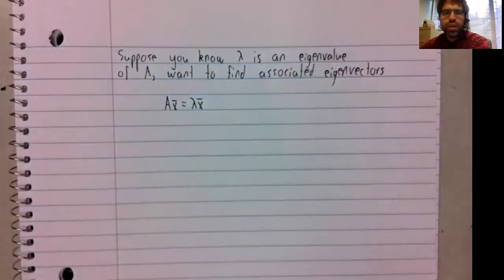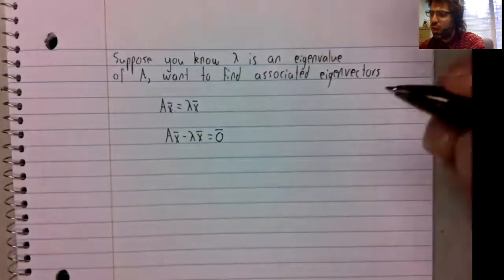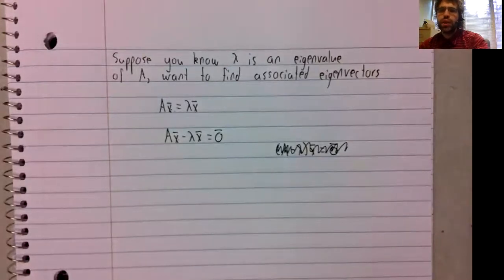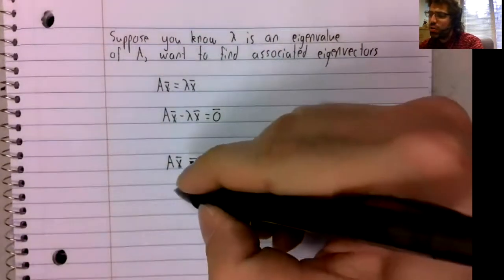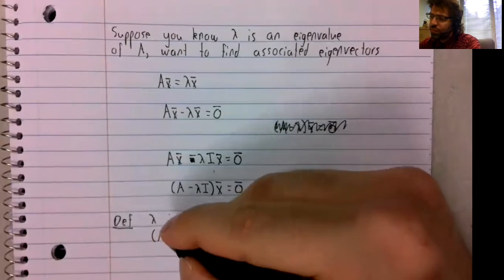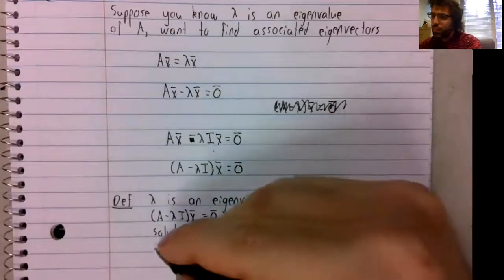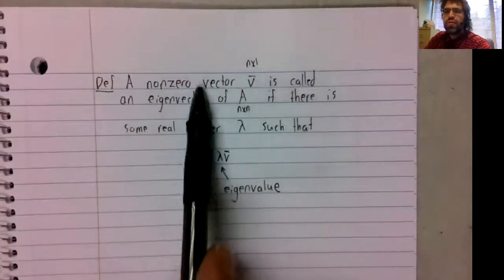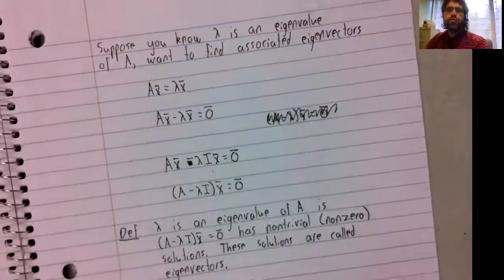2 Eigenvalues and eigenvectors 2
Having defined eigenvalues in terms of eigenvectors, we define eigenvectors in terms of eigenvalues.